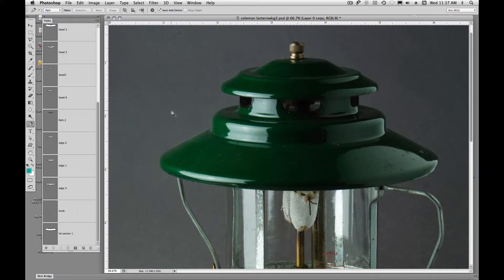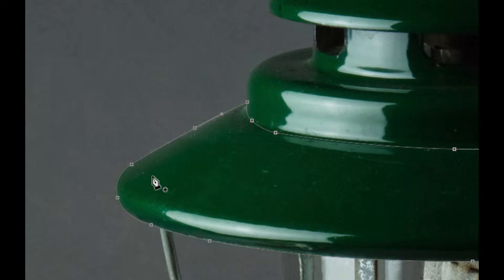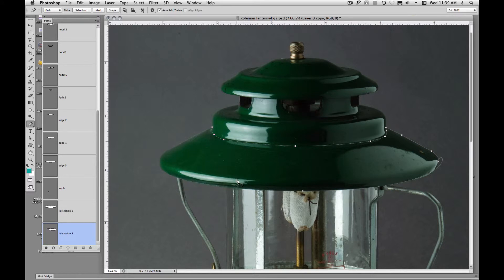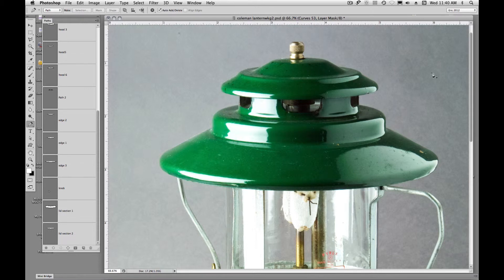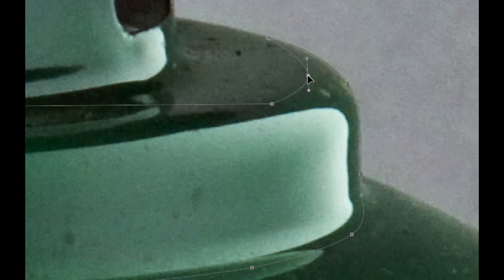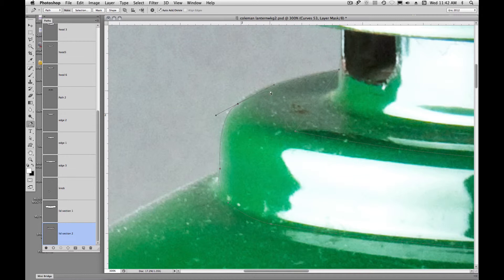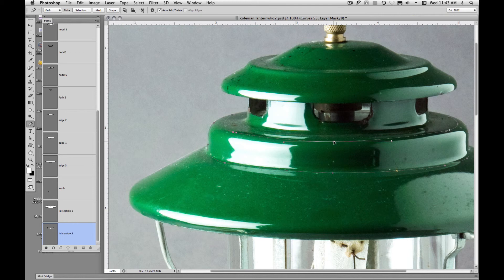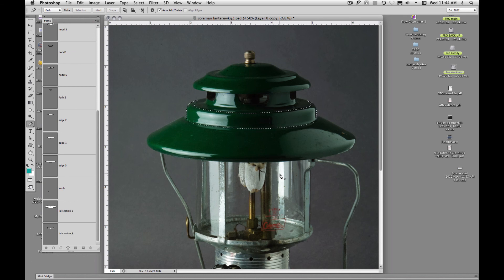Working With Duplicate Paths For Better Alignment Part 2 | Photoshop | Eric Lindley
In this video I will show you a simple technique for creating a path from an existing path by first duplicating the path and then editing it inside Adobe Photoshop.  This technique allows for paths to align together exactly.  Great for advanced paths.

Did you know you can copy and paste paths?